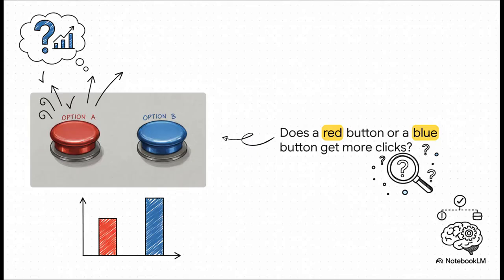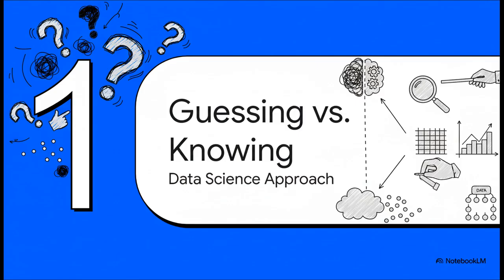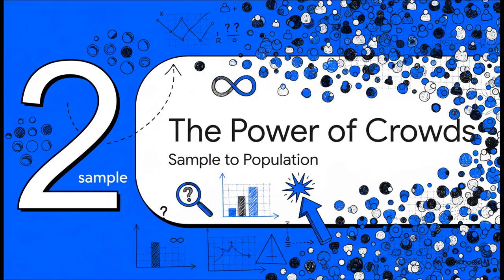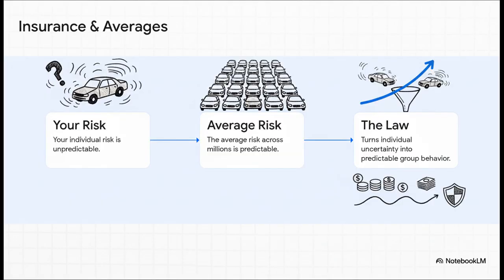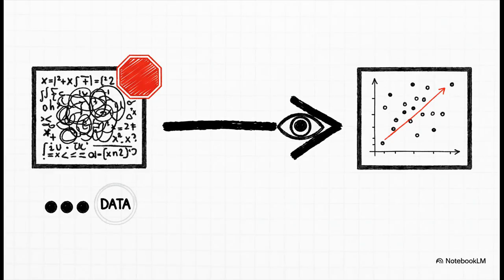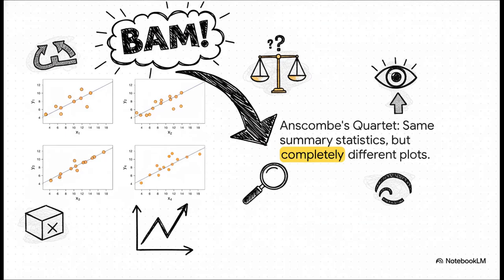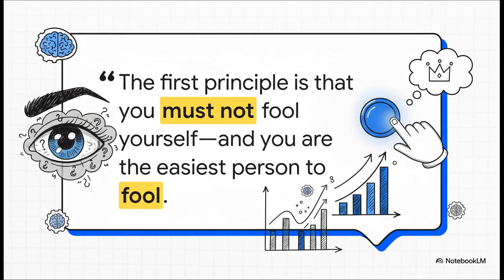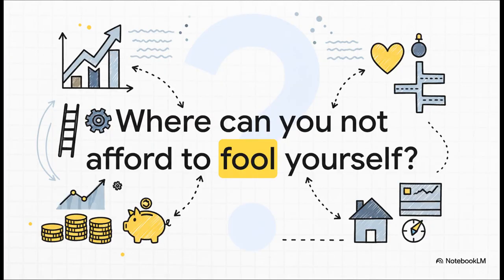introduction story of statistics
I am a data science student at University of Chicago. Throughout my journey I have came across frightening mathematical formula which I later realized are not so difficult if we start understanding in terms of real life event. My goal is to explain complex mathematical patterns using short videos to create a connect between the academics and practice.